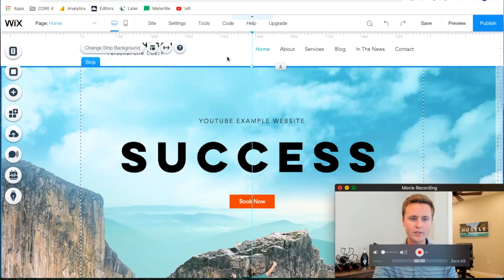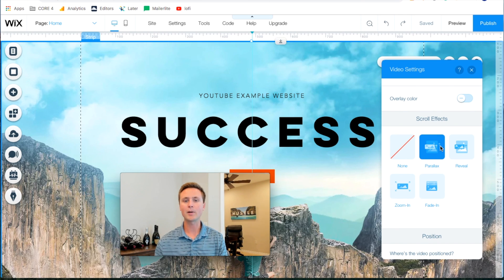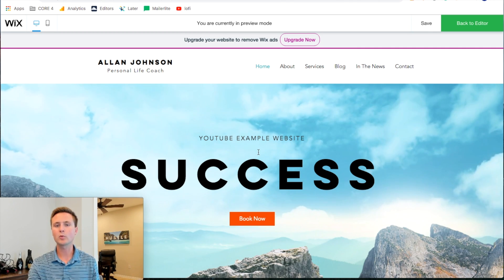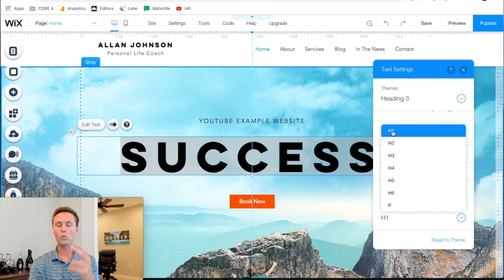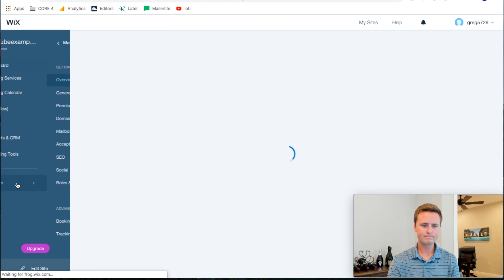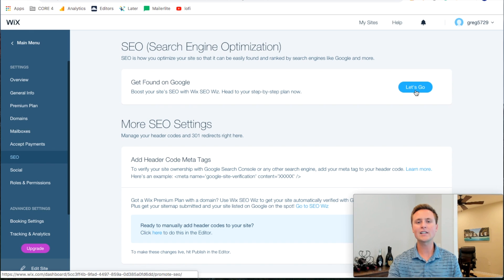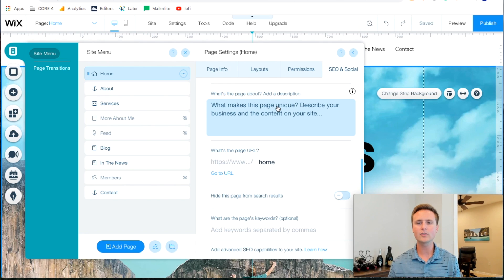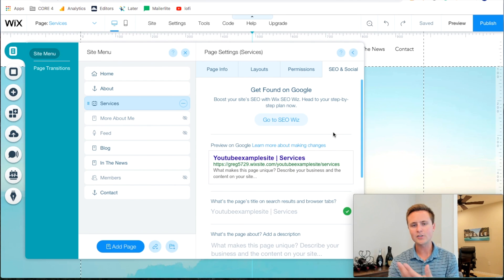Wix SEO - How To Setup Wix SEO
This Wix tutorial explains a few quick ways to setup Wix SEO.

If you are building a new Wix website, this Wix SEO tutorial will help you tremendously!

Many people think that Wix SEO is bad, however, if set up properly it can be very effective.

If you have bad Wix SEO, people looking for you may never find your website on search engines like Google.

Follow this quick Wix SEO tutorial to make sure you setup Wix SEO properly on your website!

Let me know if you have any questions about making your first WIX website in the comments.

Wix Tutorials and Other Free Wix SEO Videos